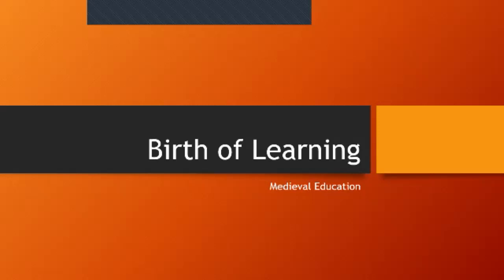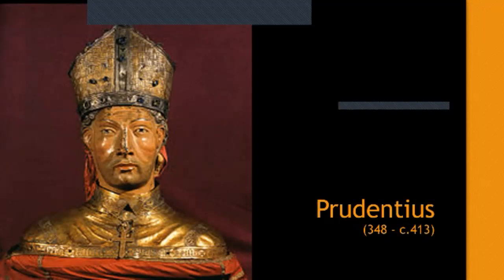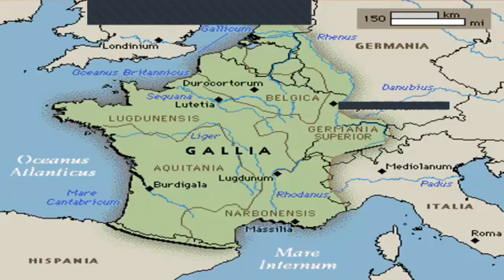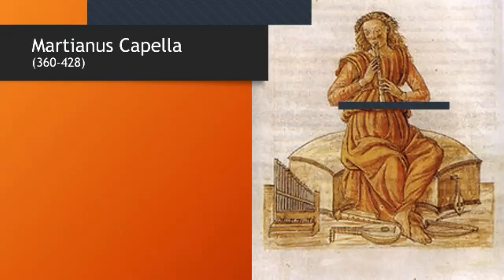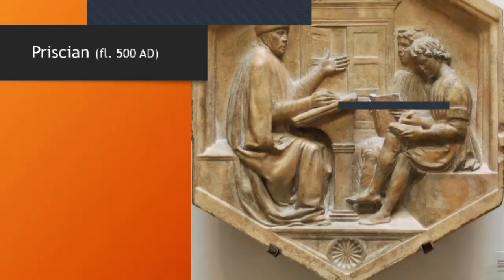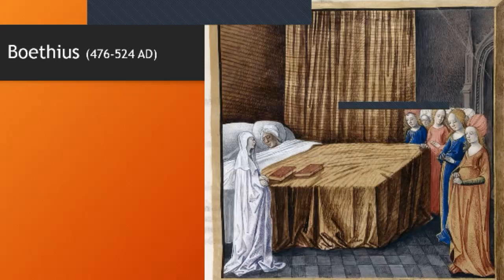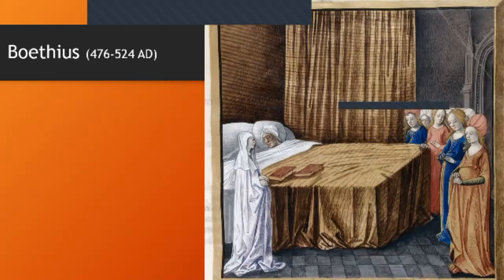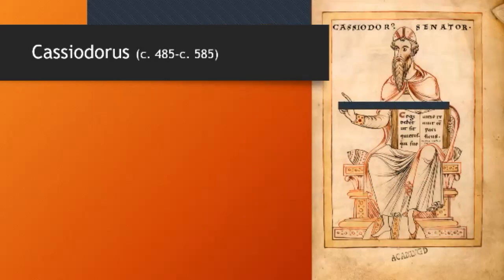Birth of Learning Lecture Twelve: Medieval Education